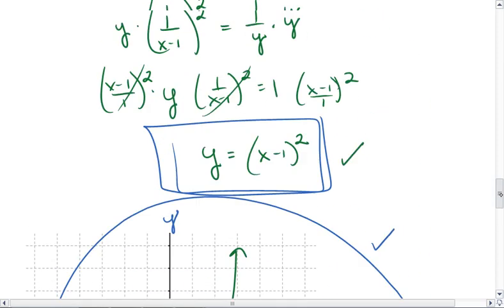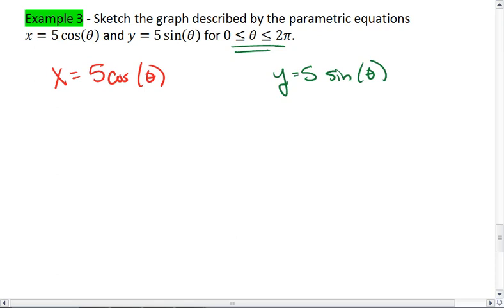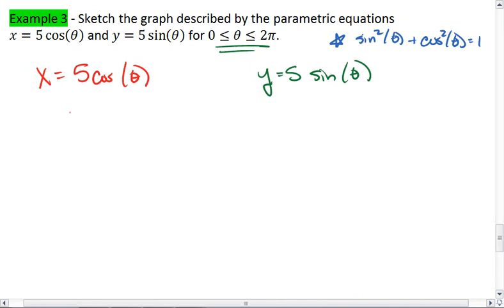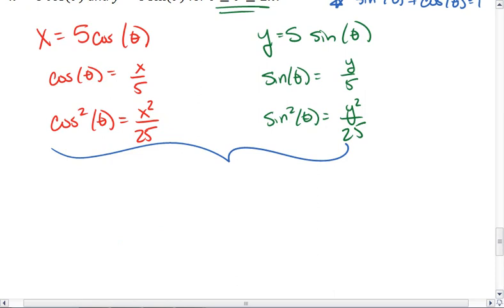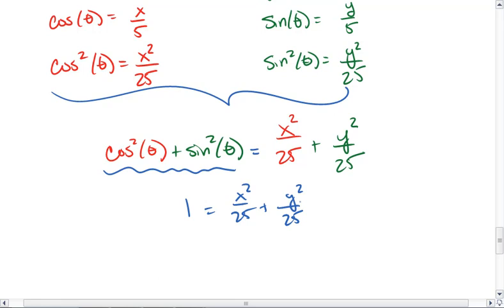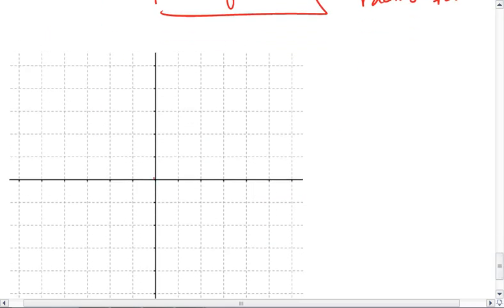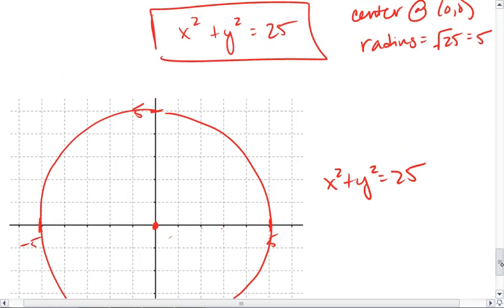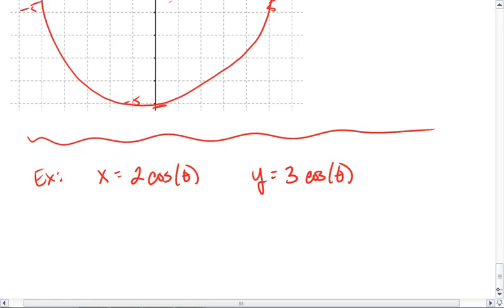8.3 (3 of 4) Eliminating the Parameter Examples.mp4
Parametric Equations. More examples of eliminating the parameter to write a single equation.